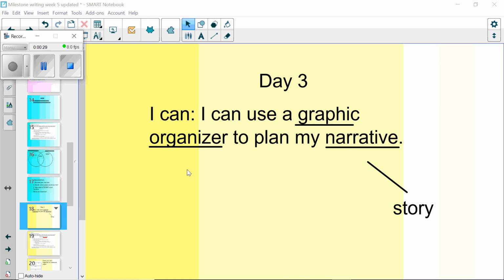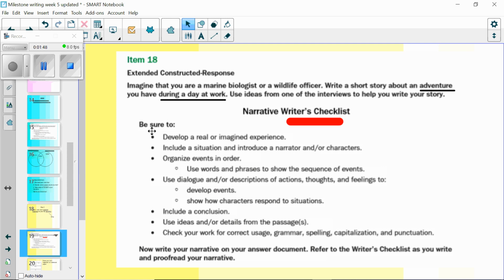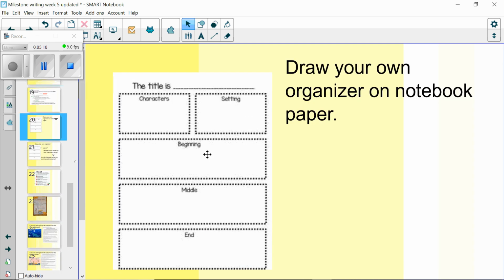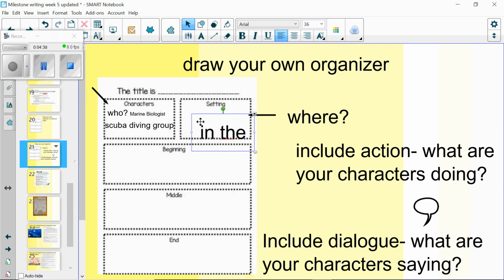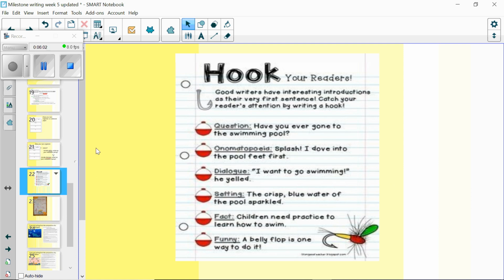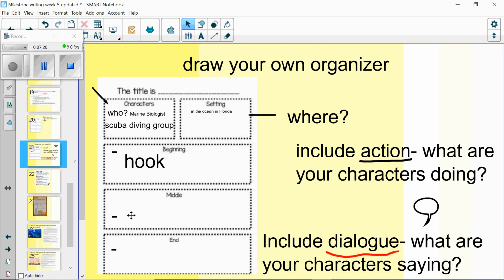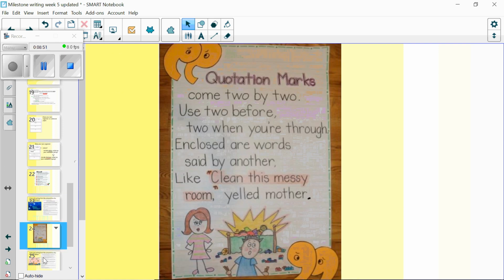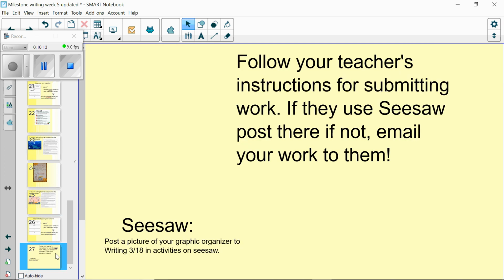March 18 Writing